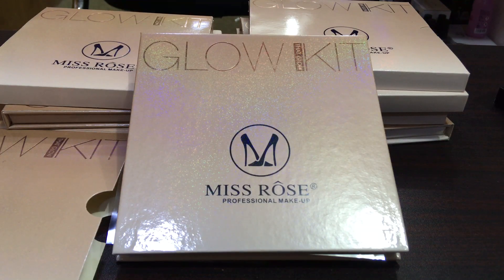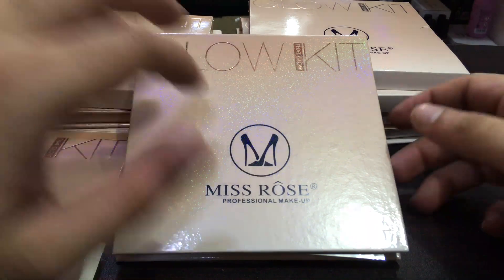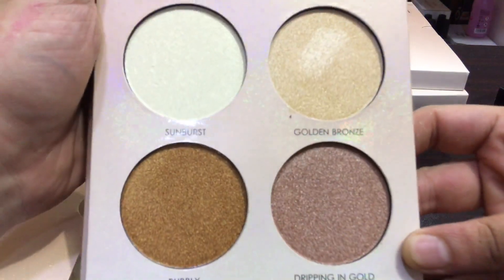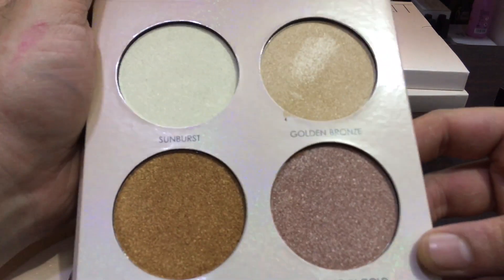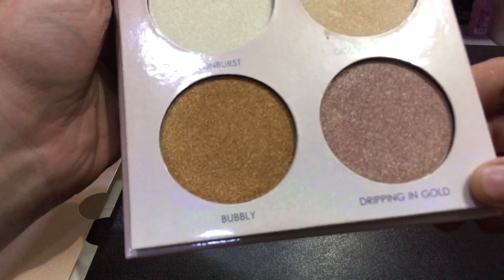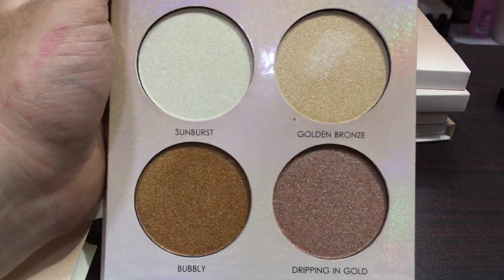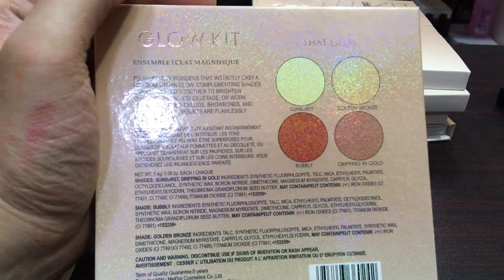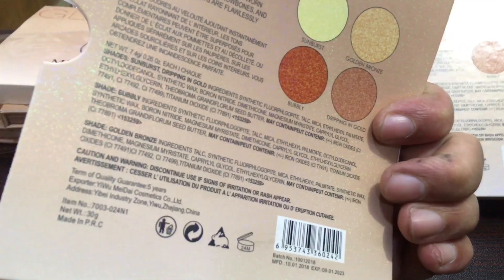Miss rose highlighter glow kit